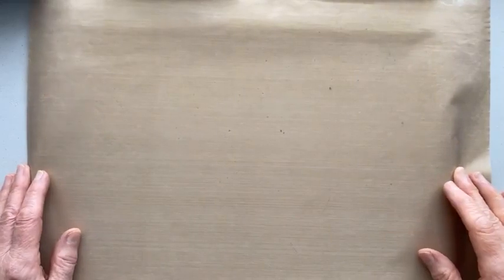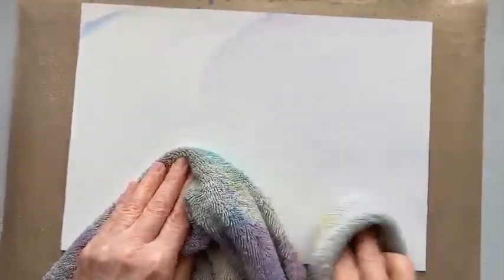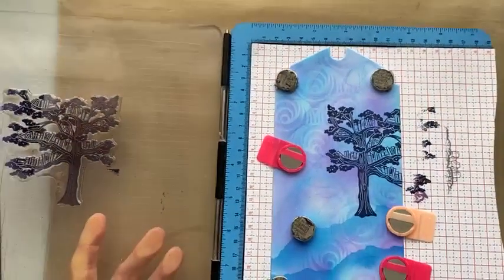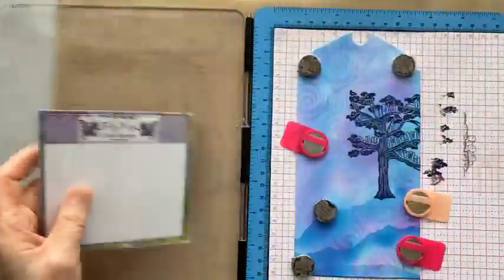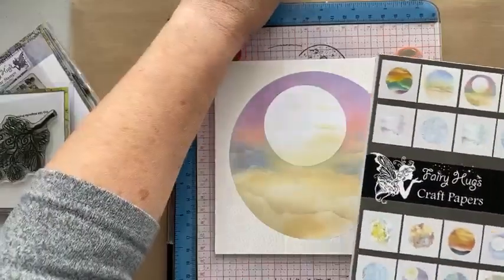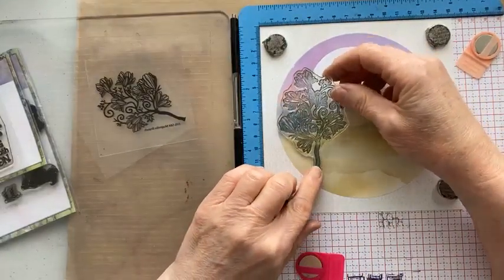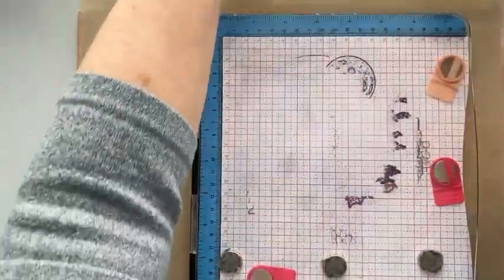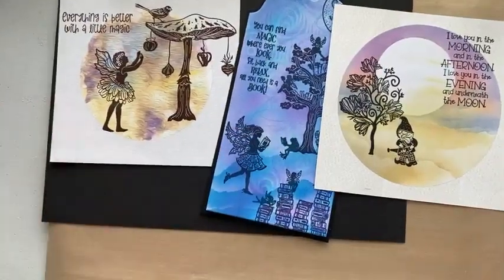Fairy Hugs stamping Live video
In this video, recorded live, I show you how to make a tag and 2 simple cards using Fairy Hugs stamps, papers and a stencil from various collections.
for shipping to UK addresses.
for Worldwide shipping.
Be sure to checkout my other videos on my @juliawattscrafts  channel.